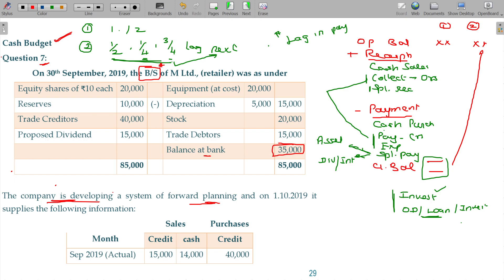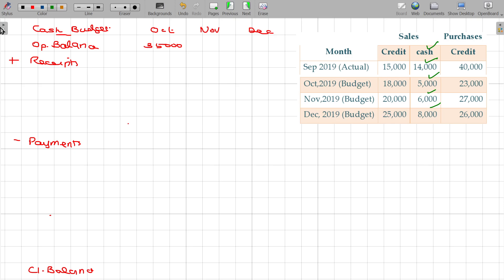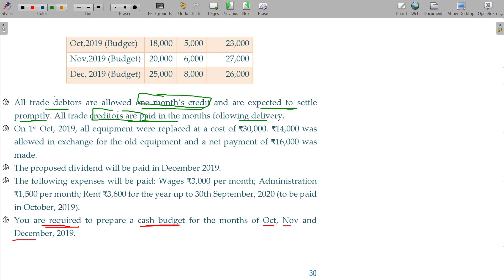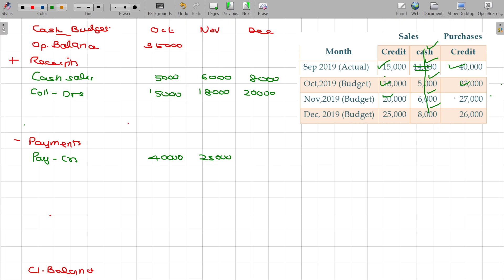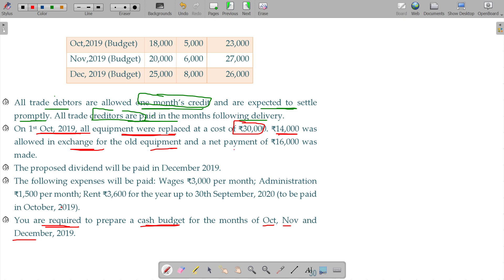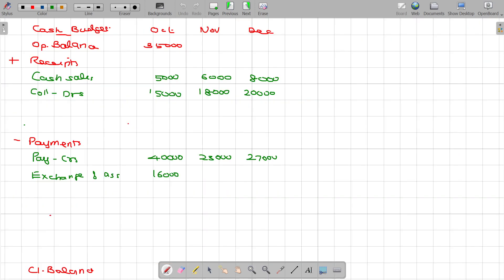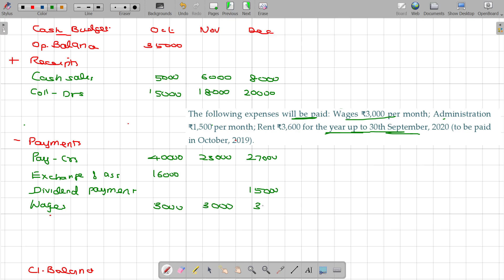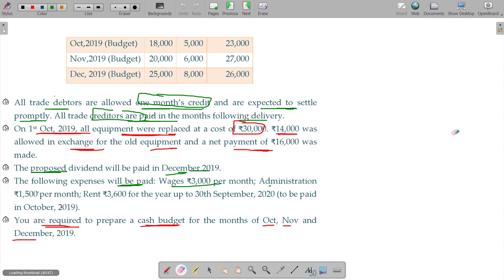Cost and Management Accounts - 5.3.08 Budgetary Control - Cash Budget